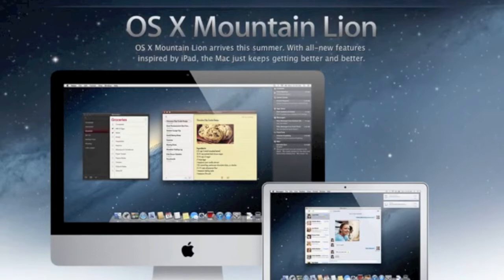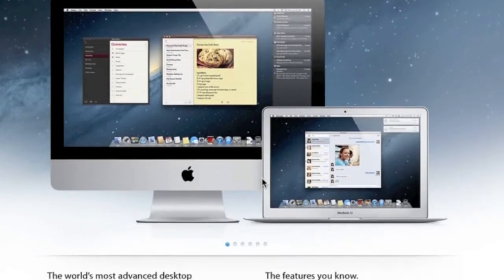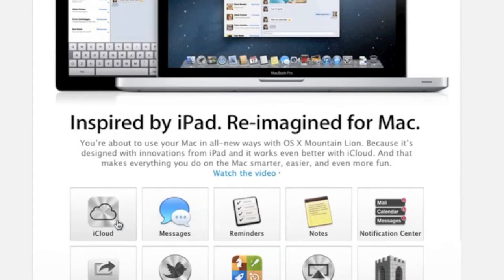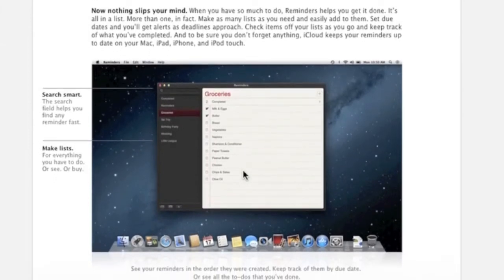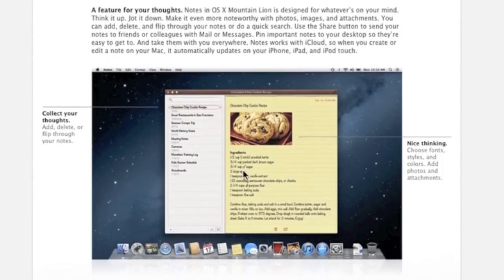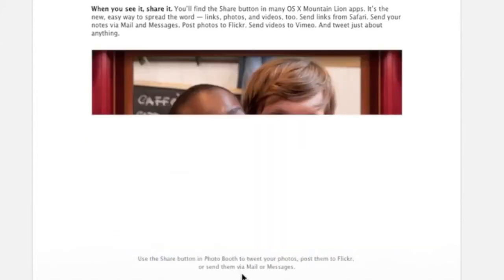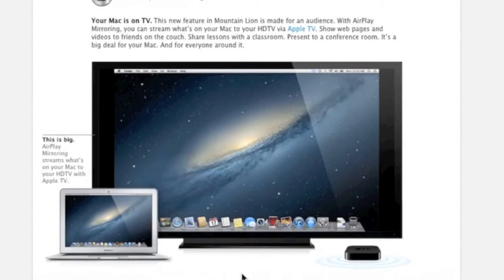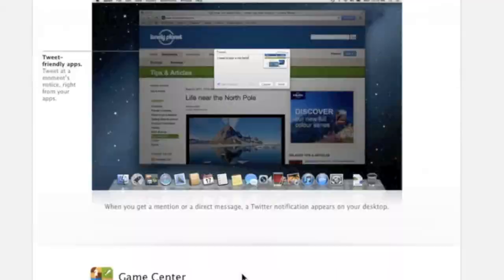OS X Mountain Lion Sneak Peak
So Apple came out a few weeks back (sorry i'm a bit late) with there follow up on OS X Lion and brought out OS X Mountain Lion which bring all of IOS's feature and puts them in the mac, it's like a giant iPad.